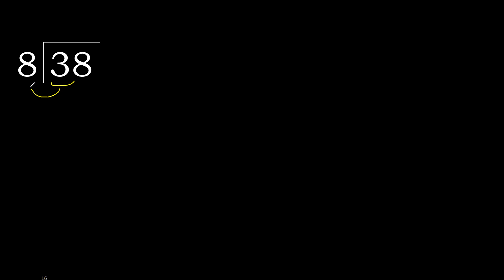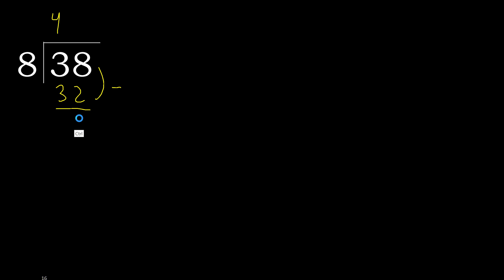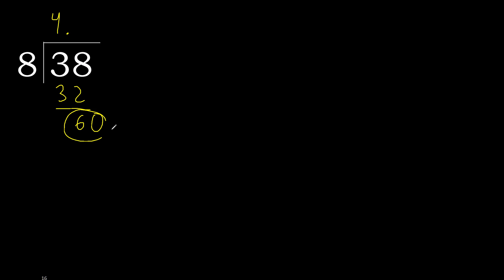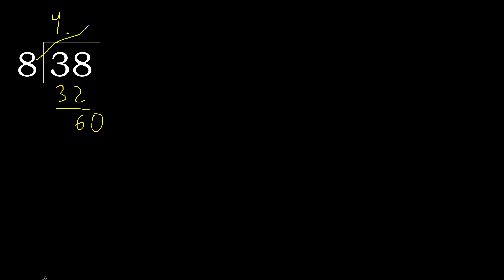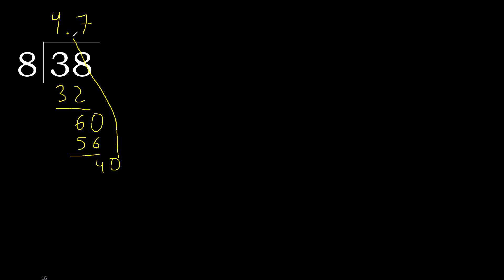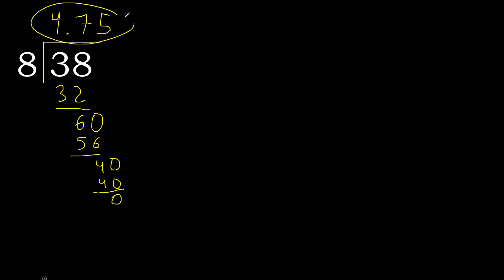Divide 38 by 8 , decimal result . Division with 1 Digit Divisors . How to do